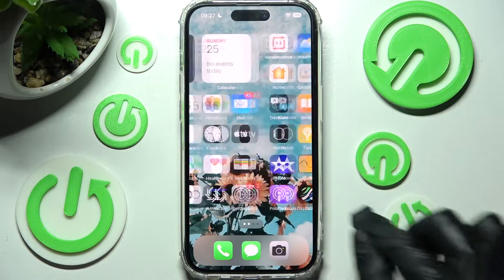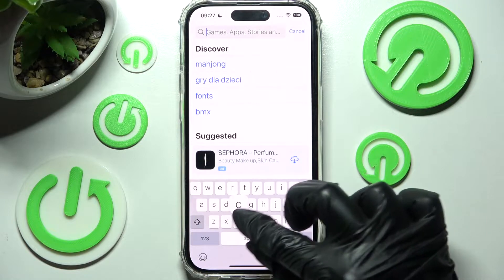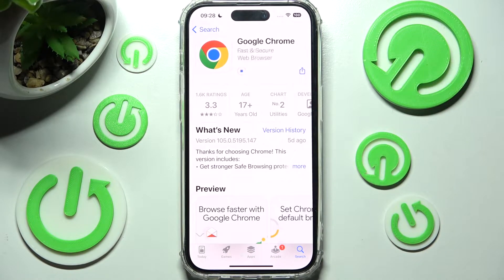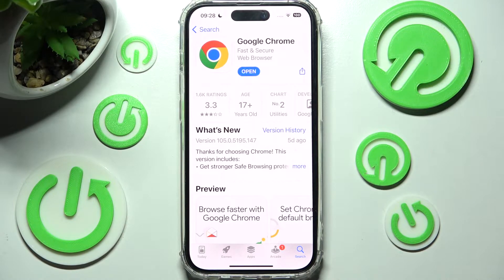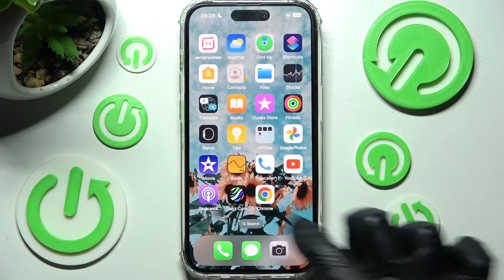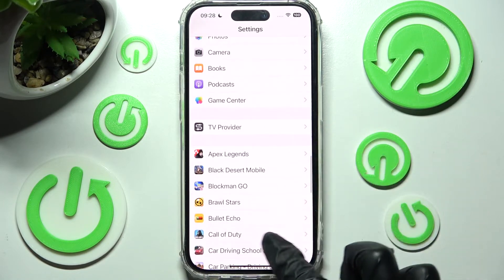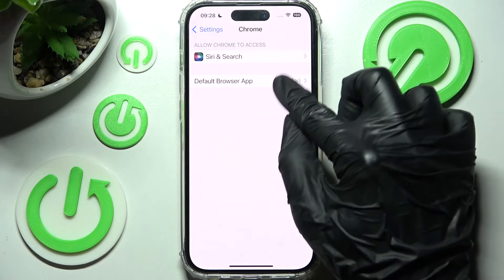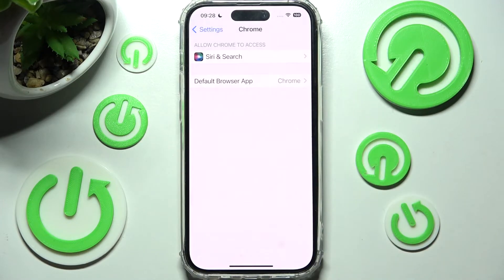How to Change Default Apps on iPhone 14 Pro?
If you want some applications to be set as default, e.g. the Google Chrome browser instead of Apple's proprietary one, you can make such a change in the settings.

How to Adjust Default Apps on iPhone 14 Pro? How to Edit Default Apps on iPhone 14 Pro? How to Manage Default Apps on iPhone 14 Pro? How to Set Up Default Apps on iPhone 14 Pro?